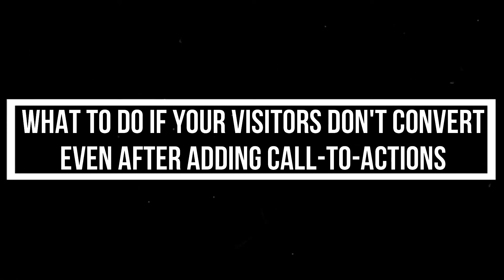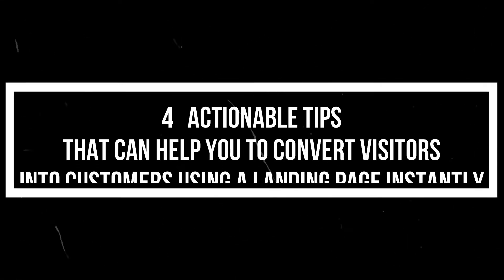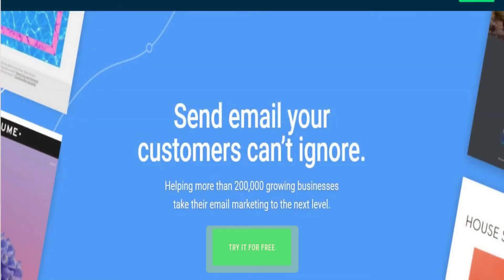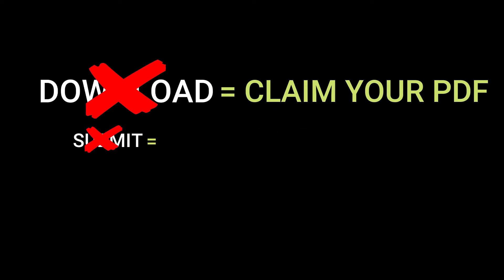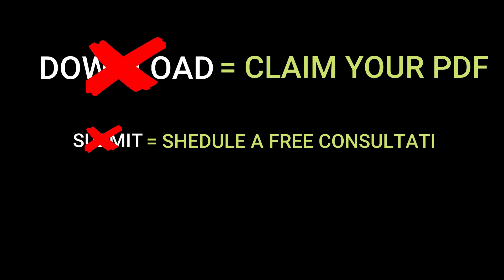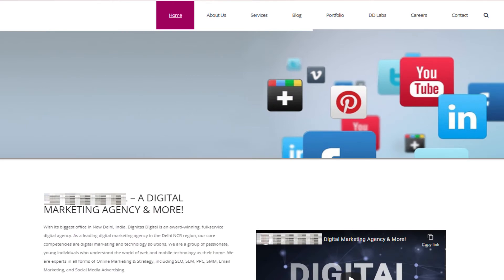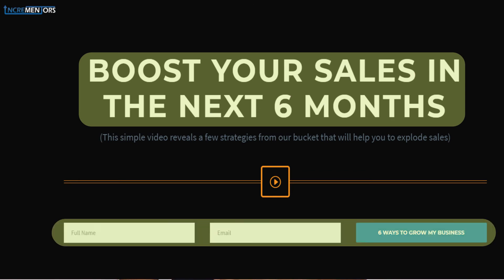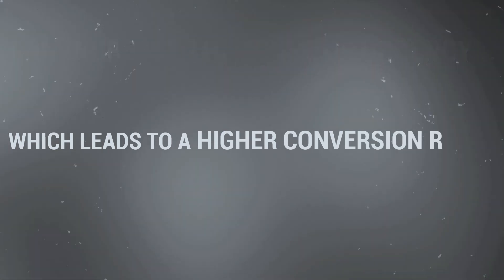How to Improve Landing Page Conversion & Get More Leads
Is your landing page not converting as much as you thought it would? Or you are getting lots of traffic but struggling to convert visitors into your customers?

Nothing would work if you don't have a good landing page...

Obviously, you don't want the visitors to just visit your website and leave. You want them to take some action once they are on your website.

Every visitor comes to your website with a different objective.

Some are trying to know more about the services or products you offer... while others may be ready to purchase.

Optimizing your landing pages can convert your visitors into your customers.

In today's video, I am gonna share 4 actionable tips that can help you to Convert Visitors into Customers Using a Landing Page Instantly...

Number 1
Make Your Offer Clear With An Action Orientated CTA

Joe Chernov once said, “Good Marketing Makes The Company Look Smart, Great Marketing Makes The Customer Feel Smart"

Well, this is the greatest way to boost your conversion rates...

When you start your optimization strategy. Make your offer clear, concise, and obvious.

You have to make them feel smart, appreciated and excited about your offer. Start by thinking about your customer goal and turn that goal into your headline.

A compelling CTA makes conversion enticing with its simplicity. So, it needs to be  .

You need to Improve the language of your CTA. Use simple, effective and powerful language that gives the visitor a sense of forwarding action, not sales-pitch or confusing direction.

Now there might be a case that you have done all that but still, your CTAs don’t work.

The reason behind this is you need to understand the visitor’s psychology. Your CTA button should also talk to the visitors.

Make sure your Call-to-action button is Bold, Stand Out with action-orientated wording telling the reader what you want them to do, instead of downloading use Download the PDF Now, or instead of a simple old submit button, try to put Claim Your Free Strategy Session button and so on...

Using self-explanatory texts like “Download The PDF Now”, “Claim Your Free Strategy Session” “Get Free Consultation” etc., helps the visitor to understand what to expect after filling out the form.

So, go ahead and check all the forms on your website and see what better you can add in the text of your CTA…

Make sure in your entire website, in the form heading you are not using “Fill Out the Form Below” and there is no exact “Submit Button” but a clear message as mentioned earlier.

Number 2
Keep The Important Part Above The Fold

In the newspaper, you have seen the enticing stories always placed on the first page...

Why do they always place eye-catching headlines on the front page? It's just to grab attention... Right?

You can also do the same by keeping the most important element and a form on the above of your landing page.

The more scrolling people have to do, the less likely they will be to stick around and fill it out.

The form must be easily accessible and primed for conversion.

Something else to note about forms is that you should not ask for too much information.

This may be your opportunity to capture data on your website...

You and visitors both may want to know if they are an ideal fit customer for your company, but the amount of information you ask for... relates to how valuable your content is.

Like, On the screen you can see a website that has no hook point or no CTA on the top.
And on the other side, if you search Incrementors.com, You will notice on the Home Page, there is a hook line on the top that is: BOOST YOUR SALES IN THE NEXT 6 MONTHS, and there is a CTA where you need to fill in your name and email address to download the PDF.

So which website attracts you the most?

The one with nothing above the fold & with an unclear message or the one with the eye-catching Hook with a clear Message..??

So, go ahead check your home page screen and see whether you have a weird image that doesn’t tell what you want your visitor to do next or a slider with just some random text instead of a message telling the visitors what they should do next?